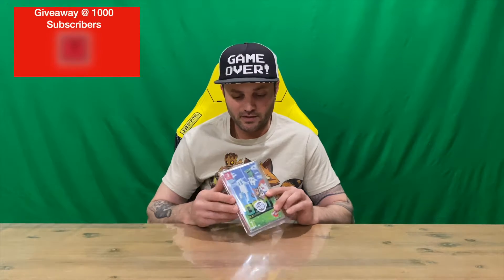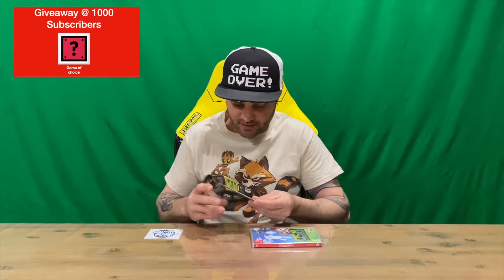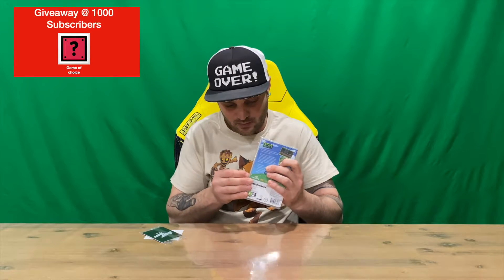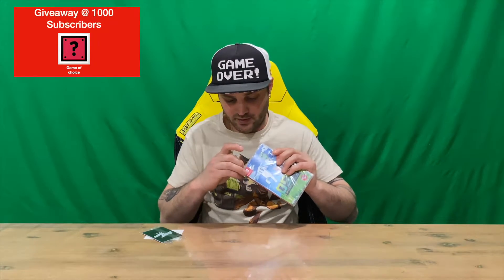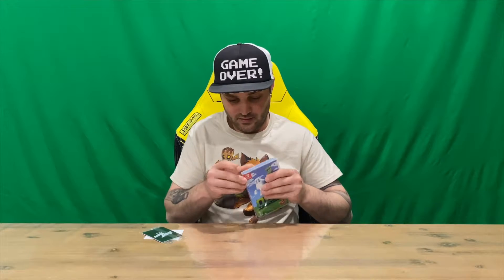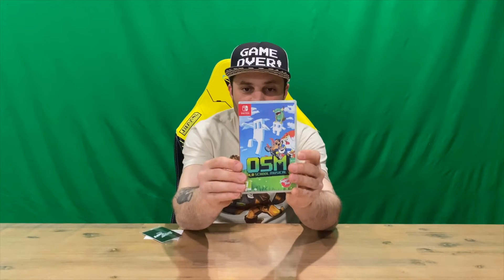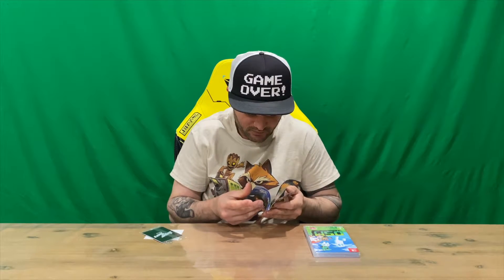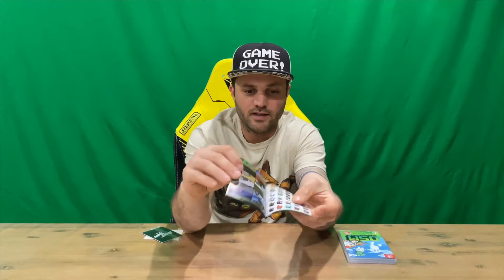Ep 599 - Old School Musical Unboxing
Hi Guys

Welcome to the channel.  Please enjoy my unboxing video of Old School Musical.

Fan Mail -

Australia 6906